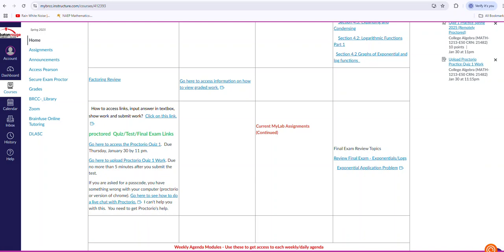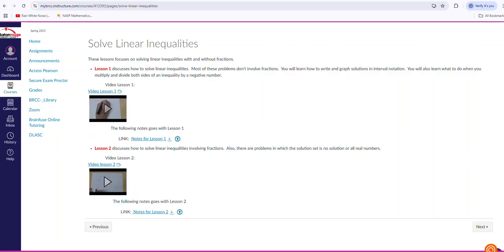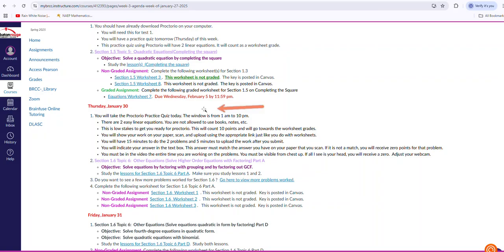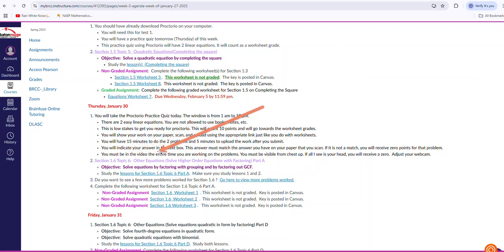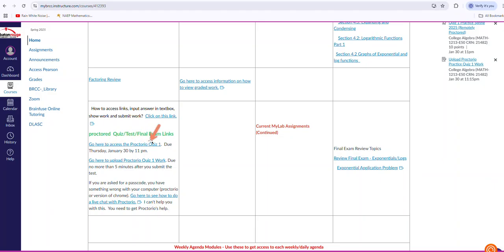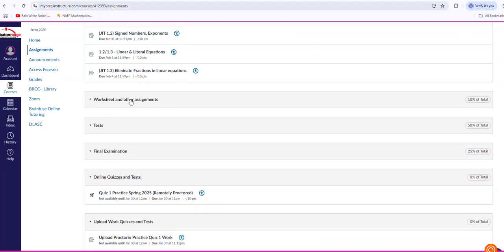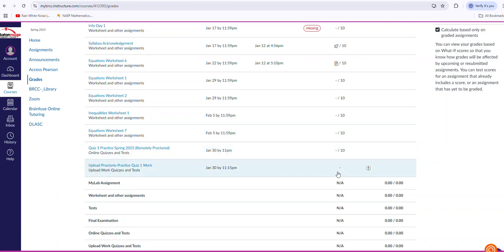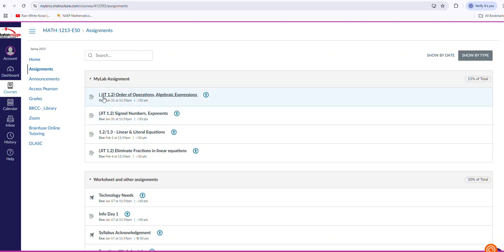Summary Week 3 College Algebra Spring 2025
This is the summary for Week 3 of College Algebra Spring 2025